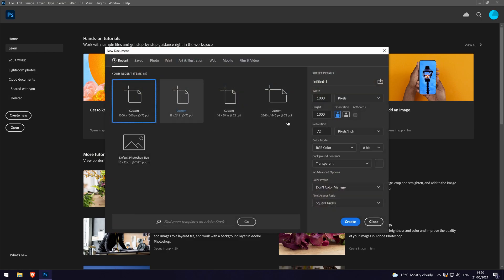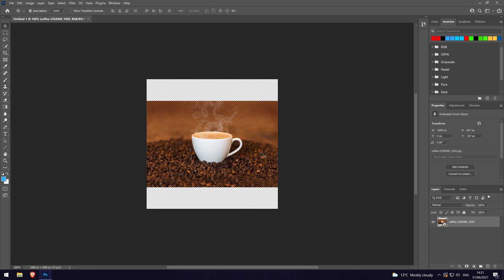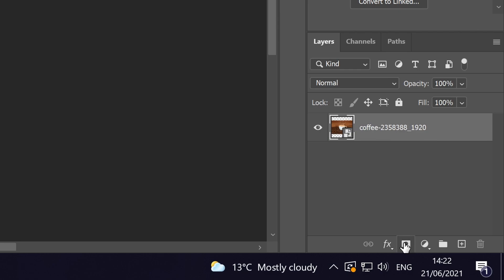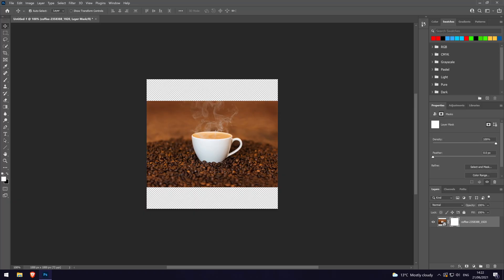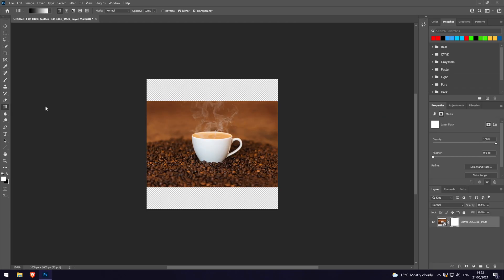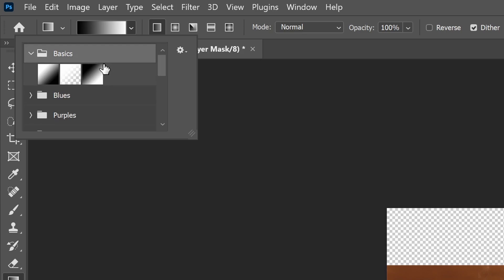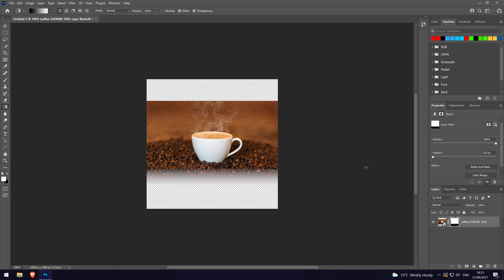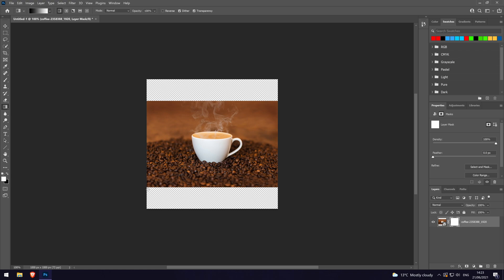How to Create a Transparent Gradient in Photoshop (& Add to Image)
Want to know how to create a transparent gradient in Photoshop? This video will show you how to make a transparent gradient and add it to an image in Adobe Photoshop. You might want to know how to make a transparent gradient to make an image fade to transparent or fade into another image. Hopefully today's video helps show you how to create transparent gradients in Photoshop.